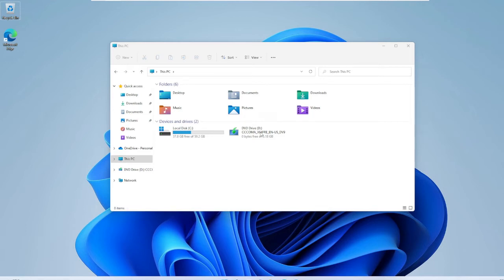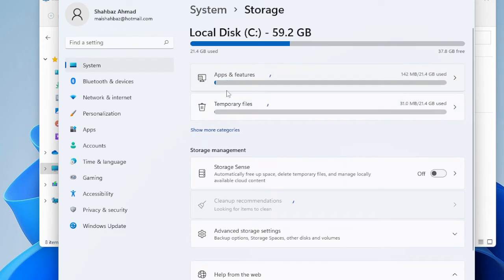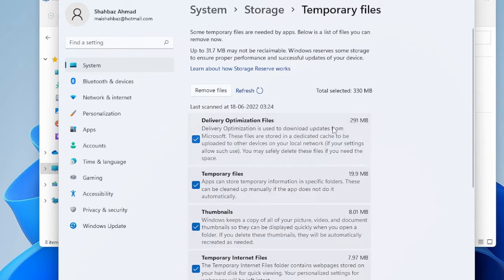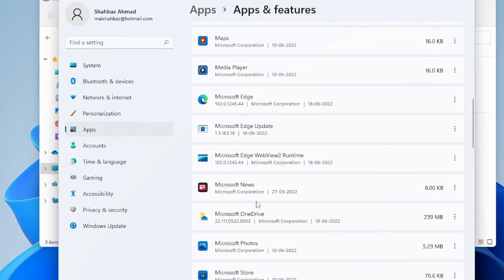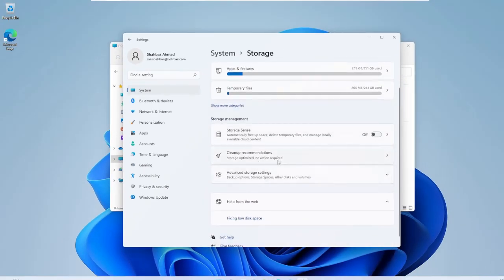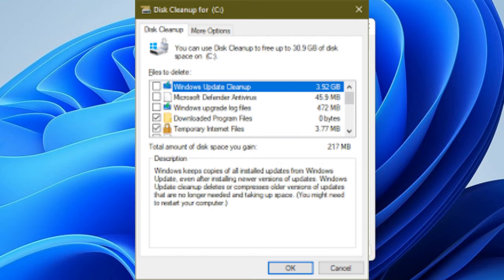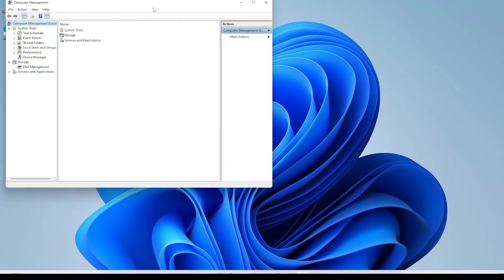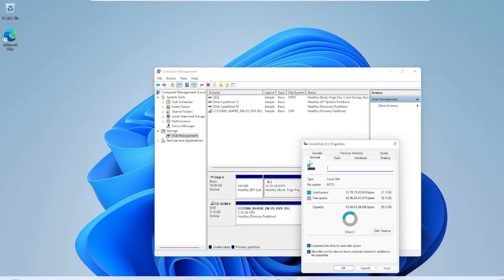How to Clean Up Disk Space on Windows 11 | Clean C Drive Full Space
If your C drive is full and you are not able to download or install anything then apply these 4 simple solutions.

These solutions will help you to Free Space on C drive up to 50GB.
So no more C drive full issues

☑ Watched the video!
☐ Liked?